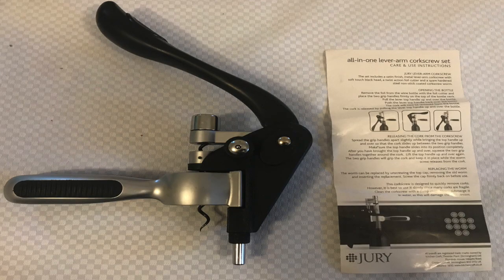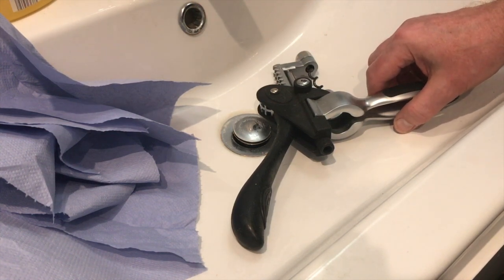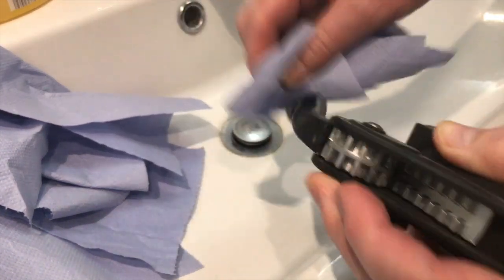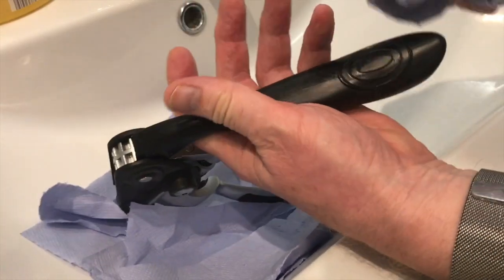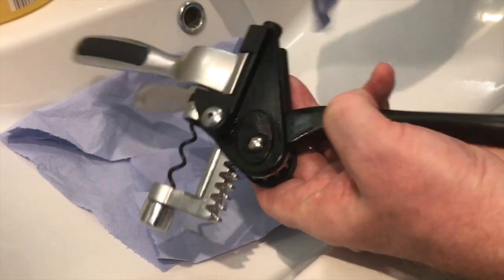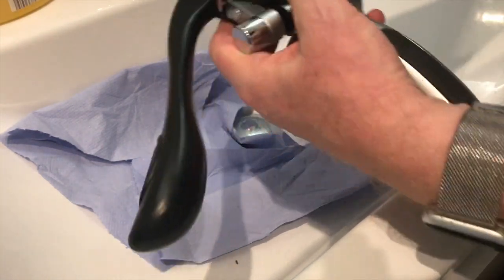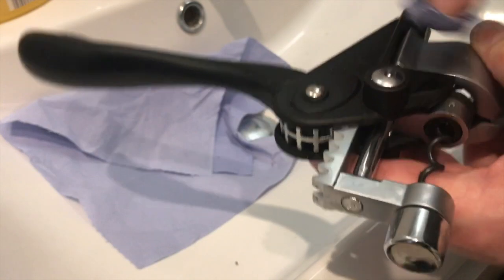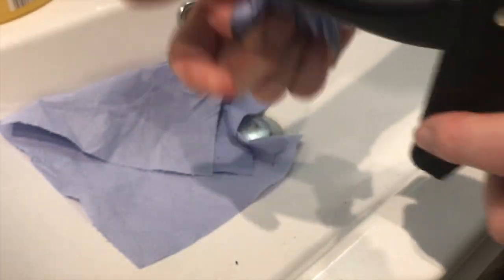Cleaning Sticky Rubberised Plastic From A JURY All-In-One Lever-Arm Corkscrew Set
If this video helps you can buy @fixed1t a coffee Thx. This video is about Cleaning Perished Sticky Rubberised Paint From Plastic A JURY All-In-One Lever-Arm Corkscrew Set + Foil Cutter & Spare Corkscrew Worm

We Purchased The Fantastic JURY All-In-One Lever-Arm Corkscrew Set + Foil Cutter & Spare Corkscrew Worm After Struggling To Open And Corking Some Nice Old Wine Bottles.  The Great Thing About This Corkscrew Gadget Set Is That It Does Everything. It Has A Cutter For The FOIL, A Gripper To Remove The Foil.  A Teflon Coated Corkscrew With Auto Accurate Insertion Mechanism And A Huge Non-Slip Lever Arm For Removing The Cork and Them Removing The Cork From The Opener. All Round Brilliant.  But The Design is Ruined By Some Cheap 'Look Good' Process That Put Rubber Looking Paint On The Handle And Body.  Its Given Us Great Service, Until It Turned Into
A Disgusting Sticky Mess.  Here's How I fixed1t

fixed1tMONEYSAVINGtips